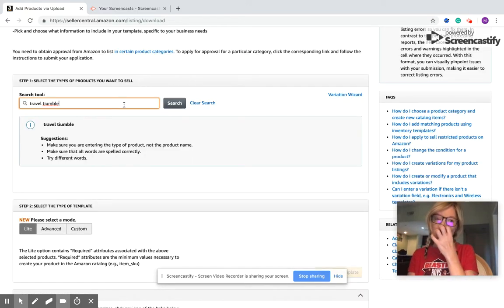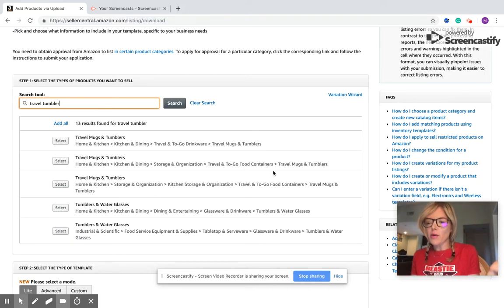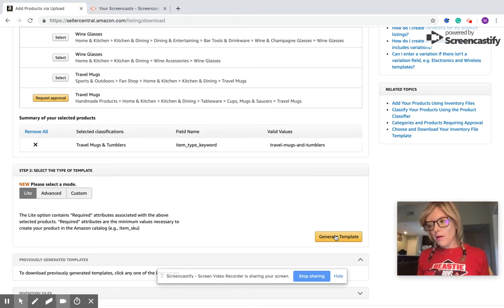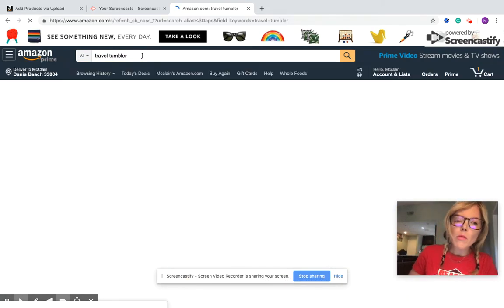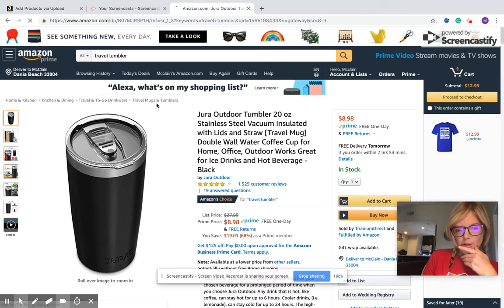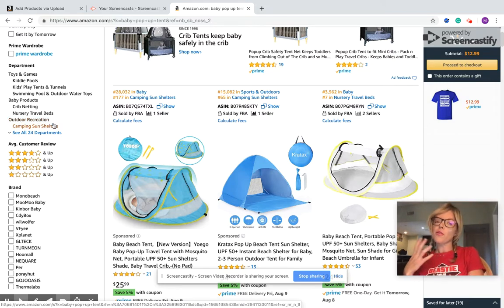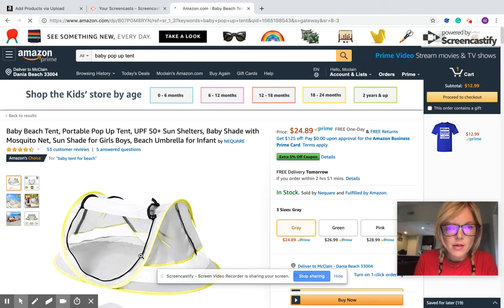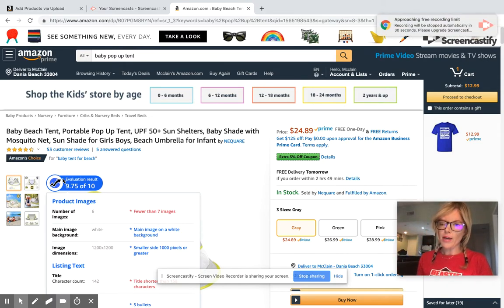Understanding amazon category nodes